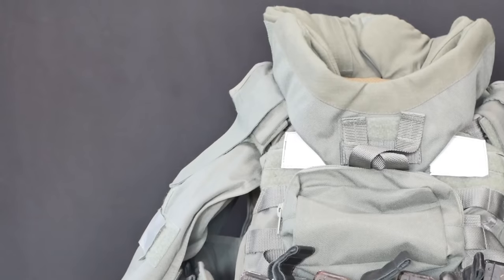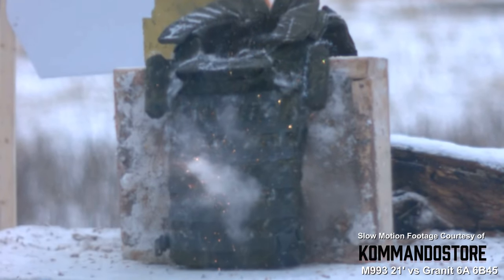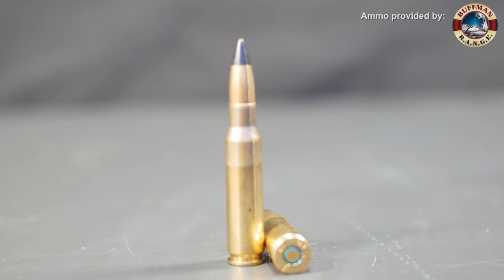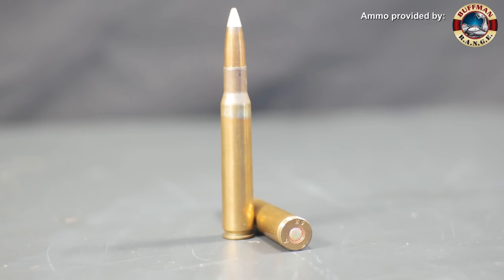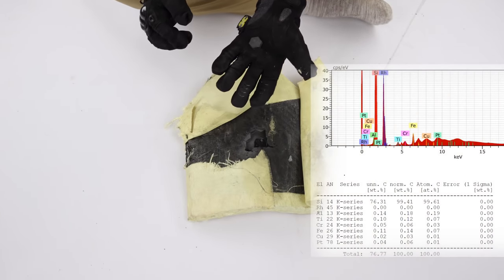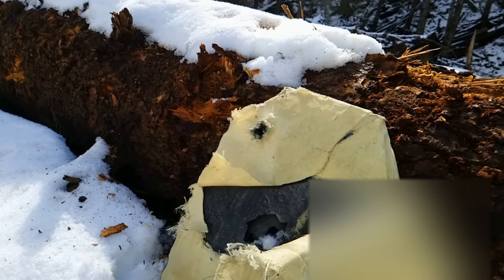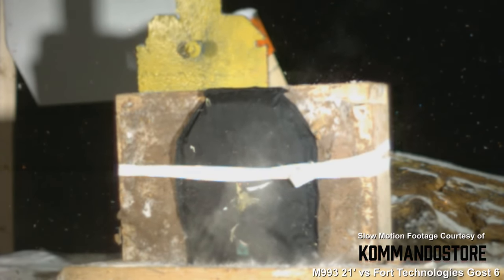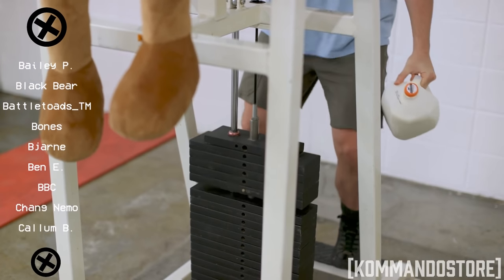Modern Spetsnaz body armor ballistic test - Fort Technologies plate for Russian Special Forces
Modern and SiC